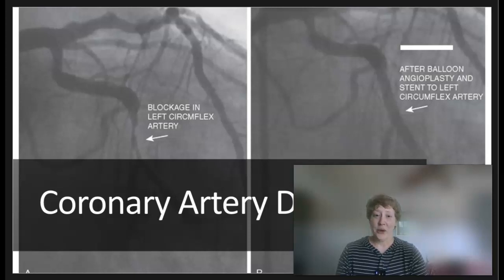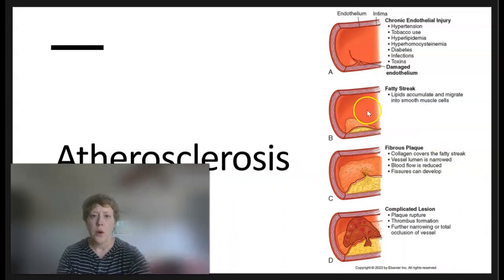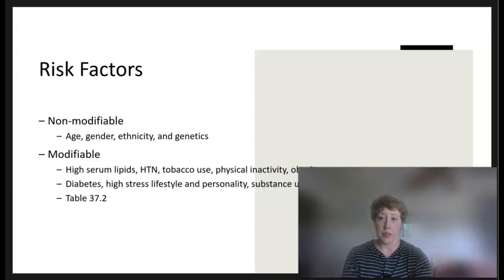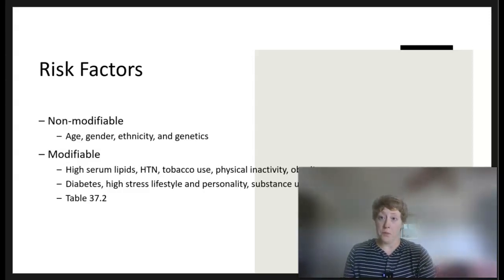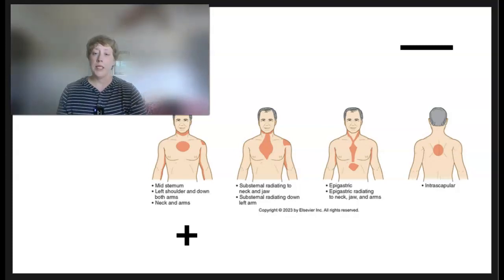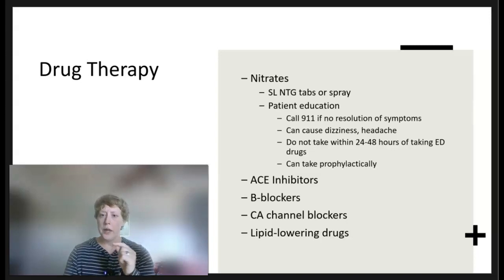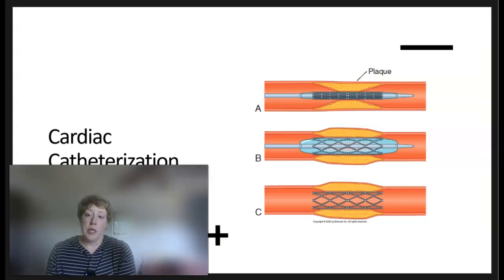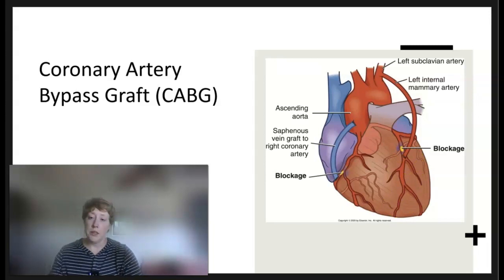NUR1006 Coronary Artery Disease